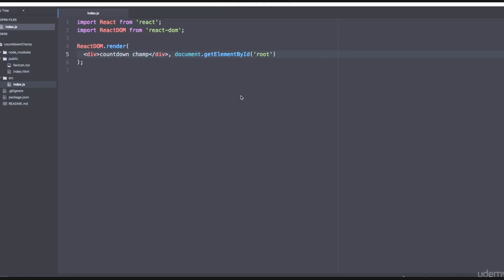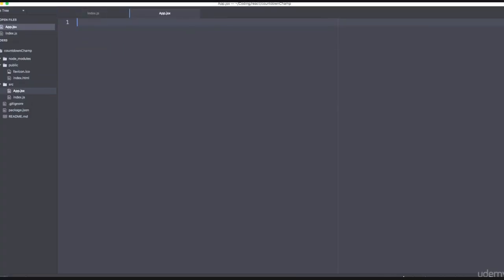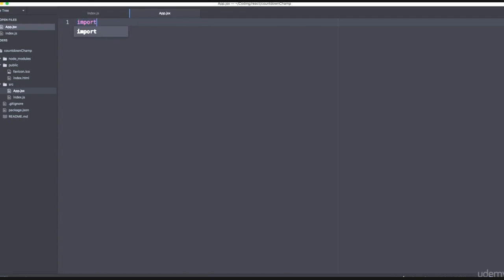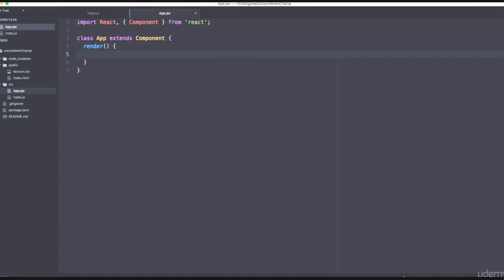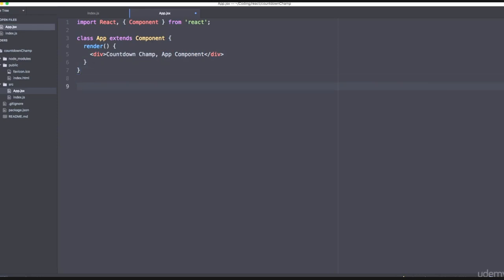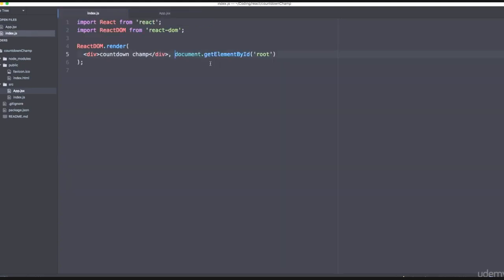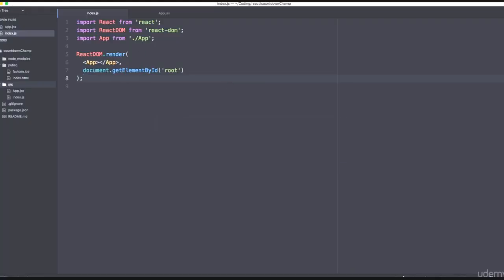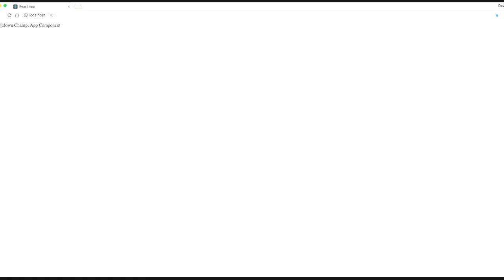React Js Tutorials -3 | React with Redux | React Js Tutorials for Beginners